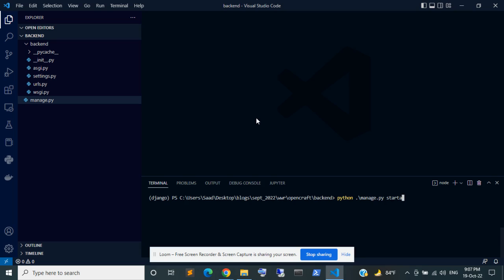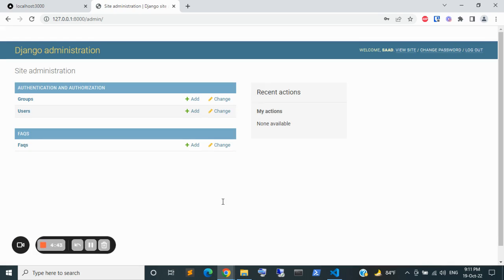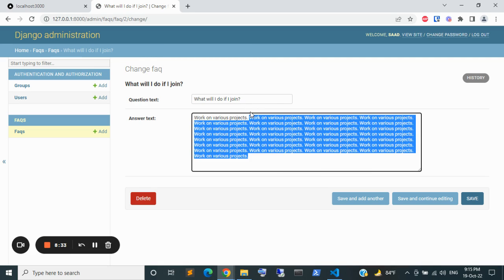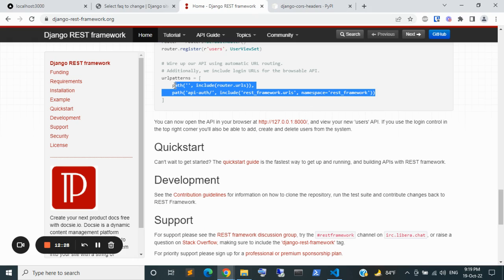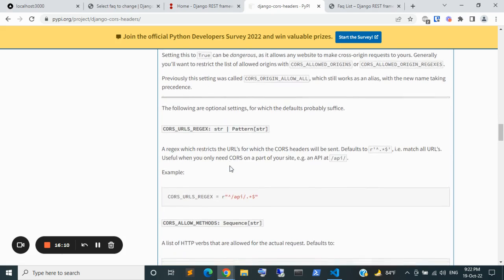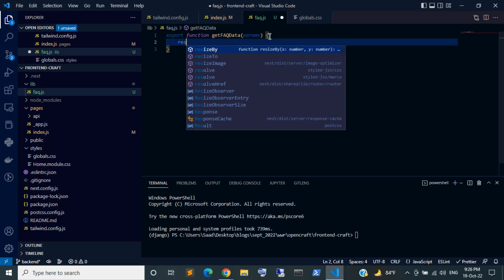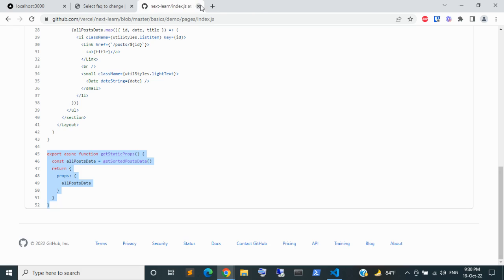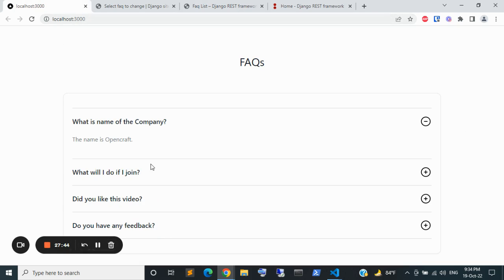Rebuilding OpenCraft: FAQ Section (Part 2) | Implementing a backend | Django, python, React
This is a continuation of the rebuilding of the FAQ section. In the first video, we made the design using tailwindcss and Nextjs. In this video, we create a backend using Django and connect it to our frontend.